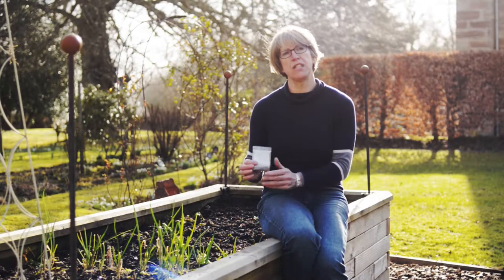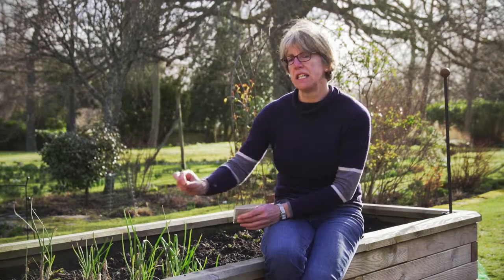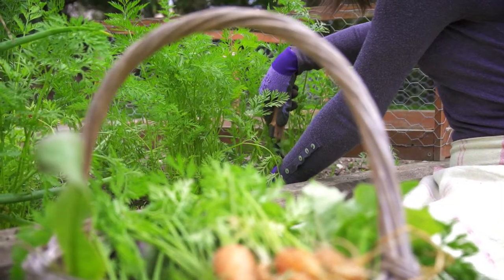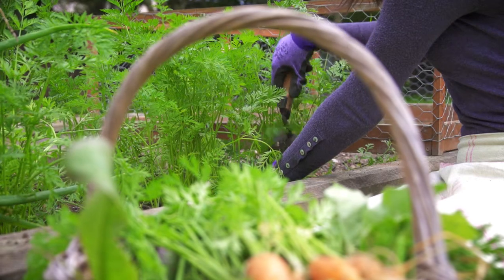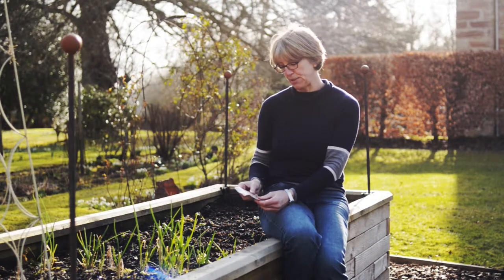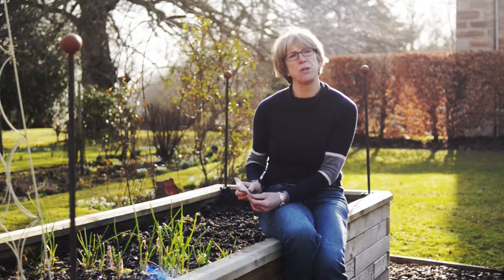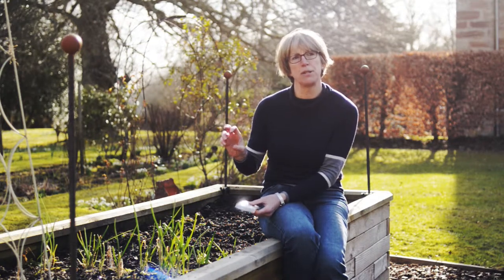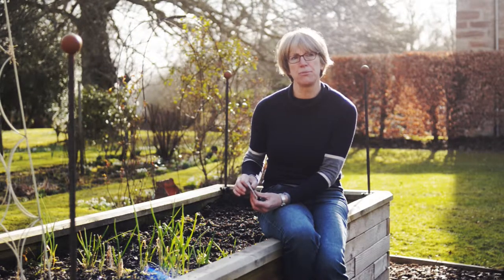How to Grow Carrots in Raised Beds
Long and thin, short and stumpy or round; orange, purple, white, yellow and red: there’s more to carrots than the basic orange ones that fill the bags in the supermarket. Growing your own means you can access this wide variety of shapes, colours and tastes, and also means you are able to eat them quickly after the harvest. The longer a carrot is out of the ground, the more of its natural sugars will convert to starch: for the best tasting carrot ever, just wash off the soil and eat it there and then, straight from the plot.

Raised beds are ideal for growing carrots. The enormously long ones seen at village shows have all been grown in some kind of container (usually drainpipes filled with sand). There’s no need to go that far for the veg for your Sunday lunch, but the principle is the same. Carrots will fork, bend and generally distort in stony, lumpy and heavy soil. Growing in a raised bed means you can give them the perfect growing conditions and create perfect carrots, whether the beds are standing on a hard surface or just raising the soil level a bit over the top of the garden soil. Just make sure your carrot rows are not directly above any buttresses inside your WoodBlocX beds! The lighter the soil the better for carrots, so don’t add any manure or other compost the same year you sow them (though the previous autumn is fine). Multipurpose compost and stone-free topsoil are both ideal.

It’s possible to grow carrots for harvesting from early summer right through until autumn, and left in the ground some will even be fine to harvest into winter, such as ‘Autumn King’. Check the seed packets for the correct sowing and harvesting time for that variety so you have a succession of harvests and no major gluts. If your beds are relatively shallow it will be best to choose shorter or round varieties like the Nantes series and ‘Paris Market’, but beds with at least 45cm growing depth are fine for most carrot varieties. Some seed retailers offer packets of mixed seed, which is a good way to get a multi-coloured harvest, and there’s no need to choose a different type for each successional sowing, as most will be fine sown over a long period.

Carrots are best sown direct into the soil (i.e. not raised in individual pots or plugs then planted out), as is true of most root crops. Scrape out a shallow drill – a line in the soil – and water the bottom of it before sprinkling the seeds thinly along it. You want one seed about every centimetre, but there’s no need to be exact! Brush the soil you scraped out back over the top of the seeds and pat down gently. Most importantly, label the row with the variety and the date you sowed it. Water, using a rose on the end of your watering can or a spray hose – this helps prevent the seeds being washed out of their line, if the weather is dry. The soil should stay moist but not wet.

Once the seedlings have poked up some leaves, wait for a few weeks before pulling one up to check the root size. At a 1cm spacing the carrots are too close together to give a good harvest, and will need thinning to leave one every 5cm or so. However, if you wait until the roots are usable as baby veg, and take out every other plant until you reach the 5cm spacing, you’ll get several harvests from the same row.